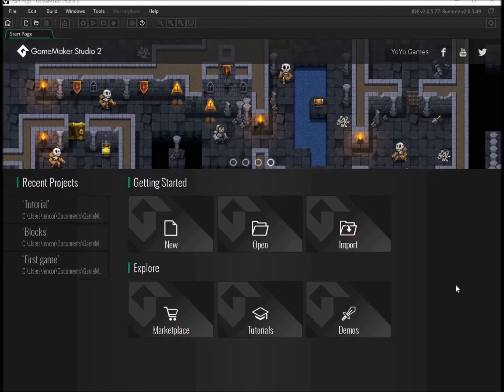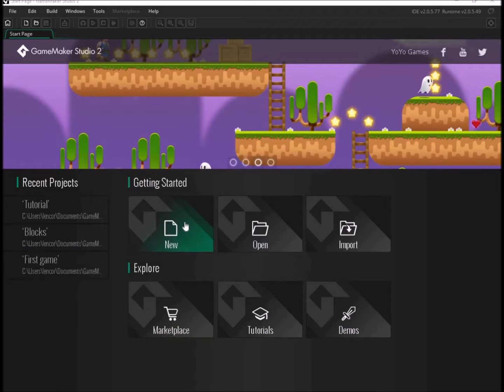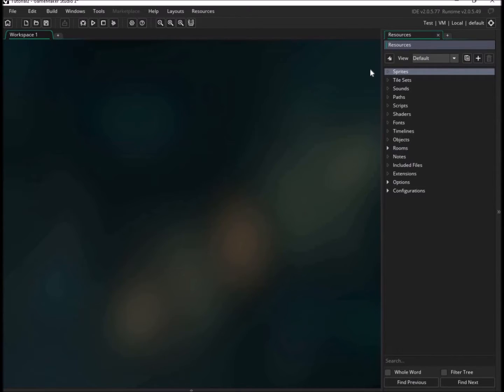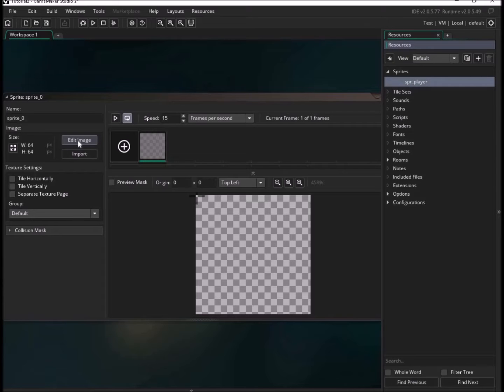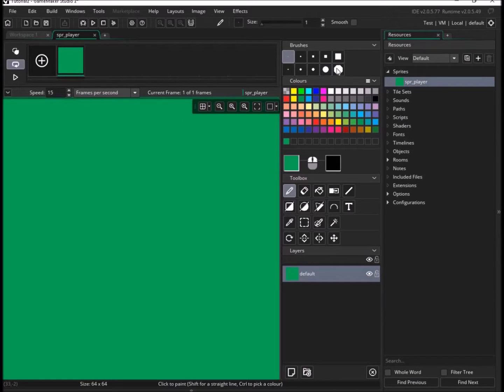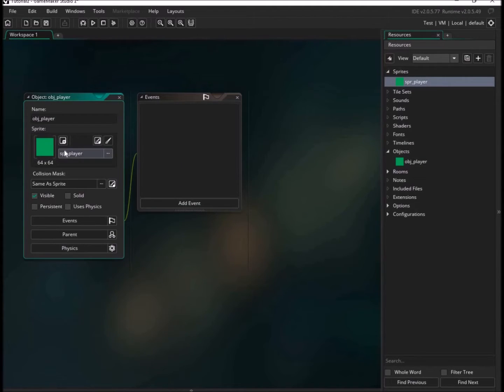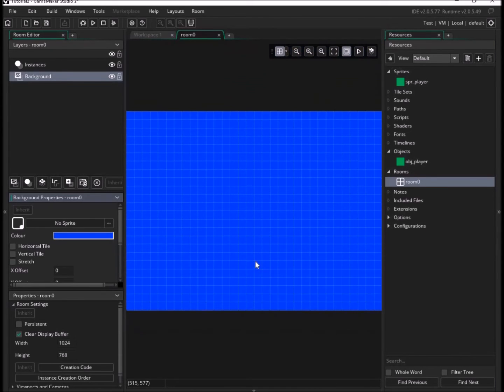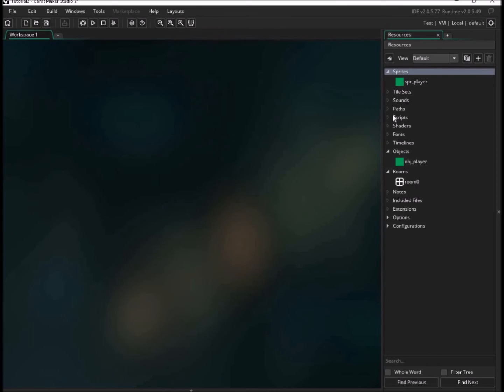Game Maker Tutorial #1: The Basics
Hey guys, this is the first of many in the game maker series! In this video i will be talking about Sprites, Rooms, and Objects.